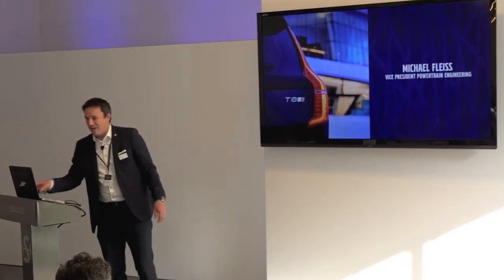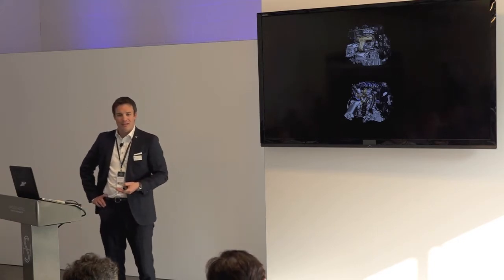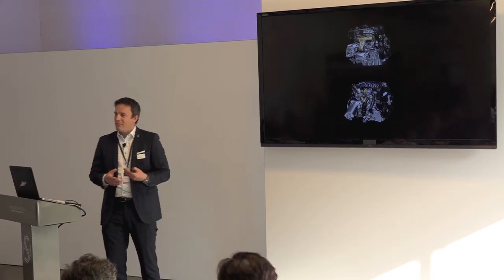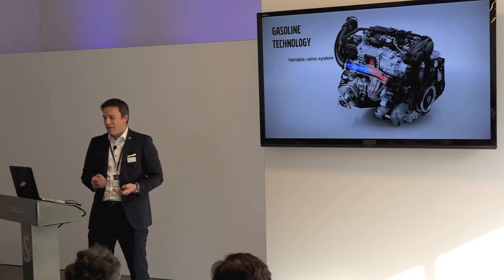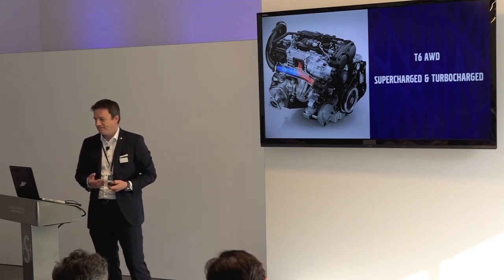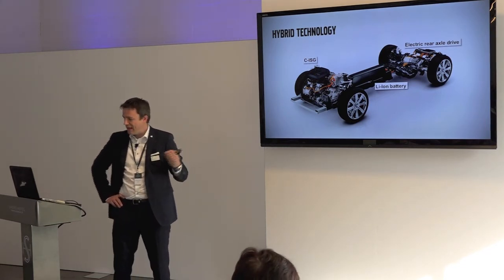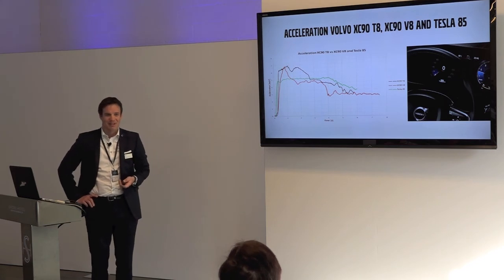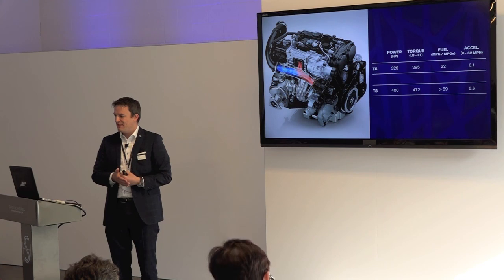2016 Volvo XC 90 power train presentation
The XC90 represents a new beginning for Volvo in terms of design philosophy and has been credited with taking the luxury SUV to a new level. Characterized by precision design and attention to detail, the XC90 paves the way for future Volvo car designs with signature design elements. These include the new face of Volvo with a new Volvo logo and a floating grille, and the celebrated T-shaped ‘Thor’s Hammer’ daytime running lights.

The XC90 design was made possible thanks to the new Scalable Product Architecture (SPA) which will underpin many of Volvo’s forthcoming models which supports the dynamic and balanced proportions of the new XC90.

Carrying the precision and pioneering exterior design inside the car, Head of Volvo Design, Thomas Ingenlath and his team have created a serene and relaxing interior combining the finest natural materials such a leather, wood and crystal with a calming and luxurious take on Scandinavian Design. This is also reflected in the way that Volvo approached the total redesign of the information displays and interaction in the car, reducing complexity and creating a uniquely intuitive interface.